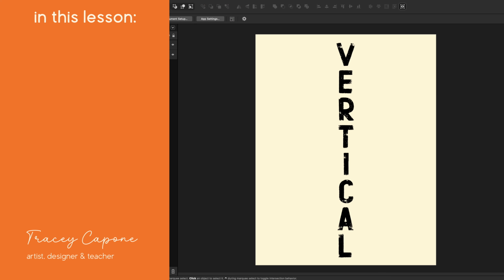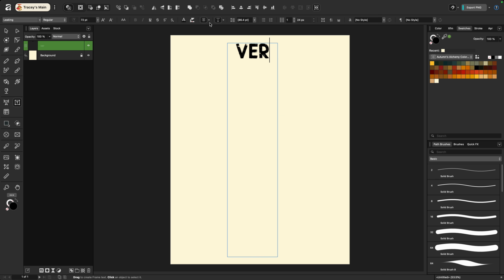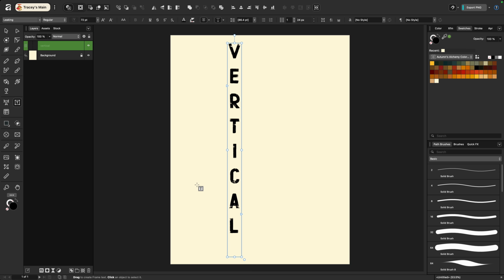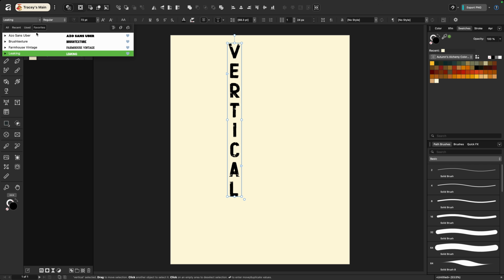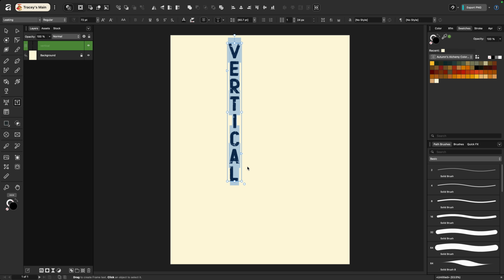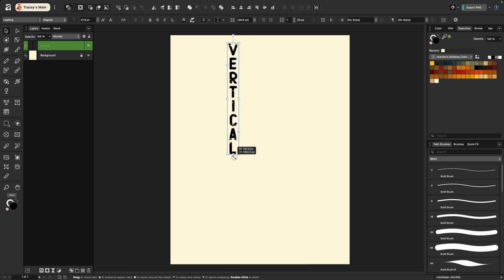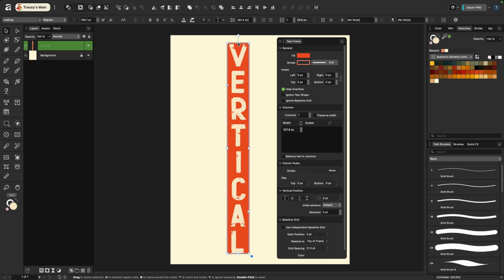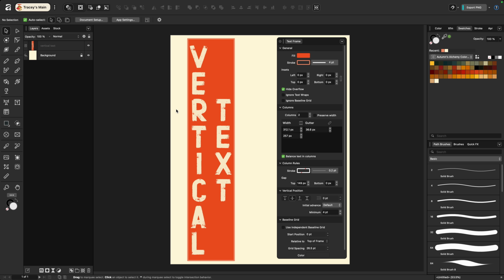Creating Vertical Text in Affinity Using Text Frames | Beginner Friendly Typography Tutorial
In this beginner friendly tutorial in Affinity, we'll look at how to create vertical text. While there is no built in vertical text tool, we will use a text frame to force vertical text as a workaround. I'll also show you how you can adjust the font as well as the text frame to accommodate different text as well as how to use the text frame panel to add additional elements.

Find the fonts used in the video (Leaking Inside, Farmhouse Vintage and Brush Texture) here on Creative Fabrica

CHAPTERS:
00:00 - Introduction
00:21 - Creating the Text Frame
00:36 - How Does This Work?
01:05 - Adding the Text
01:20 - Adjusting the Text Frame
01:48 - Using Paragraph Leading to Correct the Letter Spacing
02:31 - Changing the Font
03:02 - When Text Overflows the Text Frame
03:24 - Changing the Size of the Font
04:41 - Adding Elements With the Text Frame Panel
06:32 - Final Thoughts